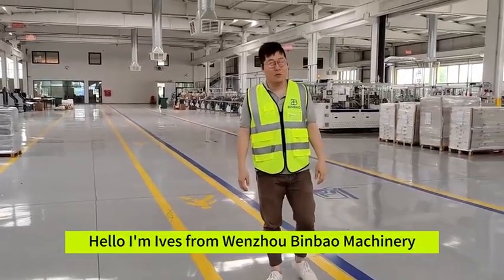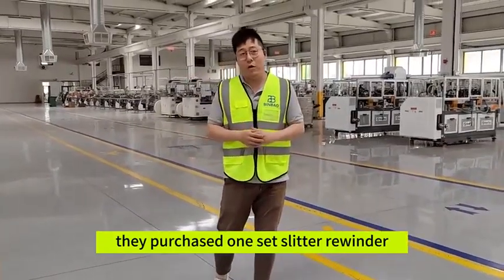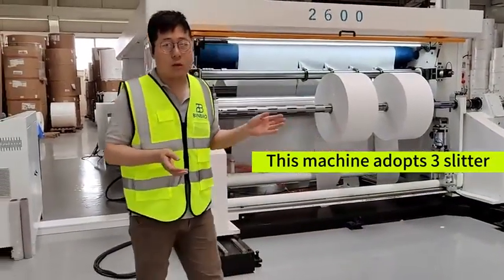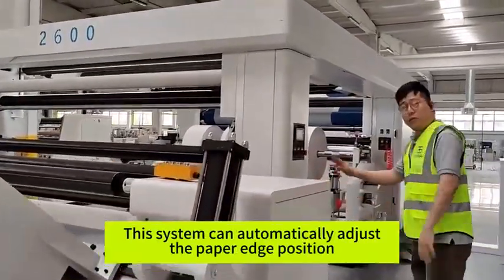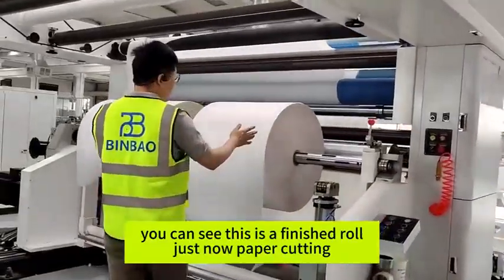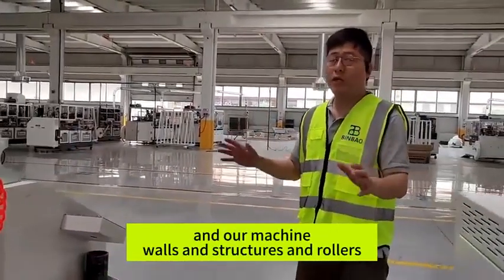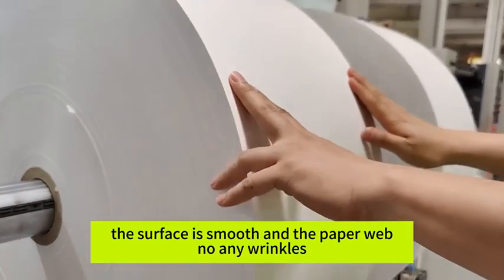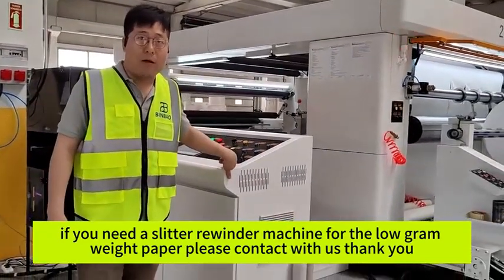SLD 2600 Model Low Gram Weight Paper Slitter Rewinder Machine At Customer Site In Turkey.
SLD 2600 Model Low Gram Weight Paper Slitter Rewinder Machine At Customer Site In Turkey. Some time ago we visited the factory of a Turkish customer who had purchased one of our machines. Binbao machinery not only has high quality but also high service,  so choosing Binbao is a reliable choice !